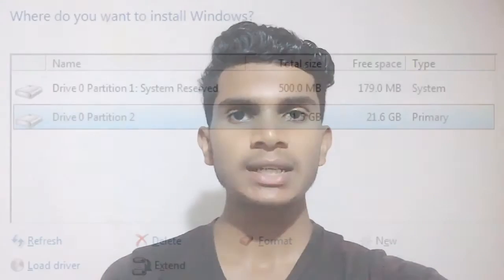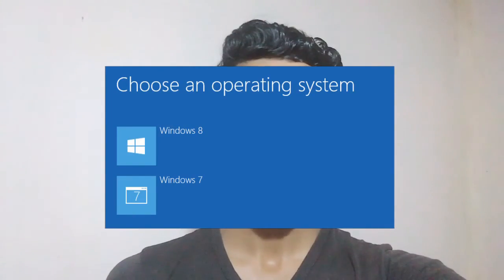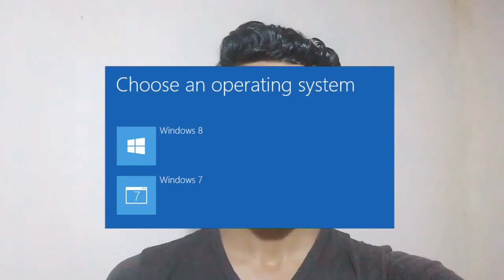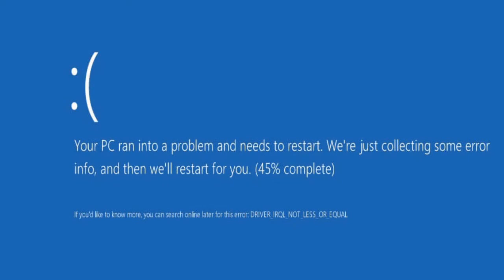What is Dual Boot Full Explained in Tamil | தமிழில் | Tamil Ash